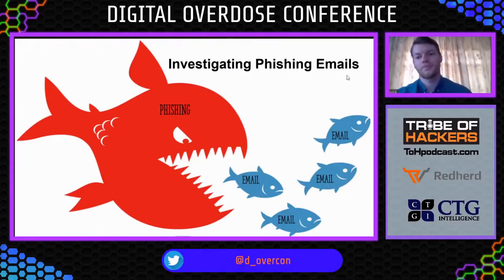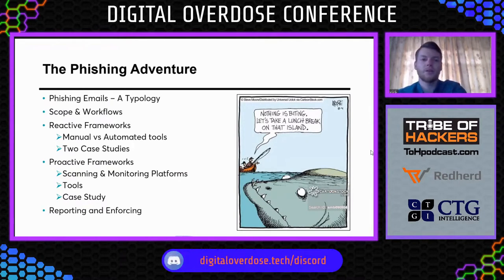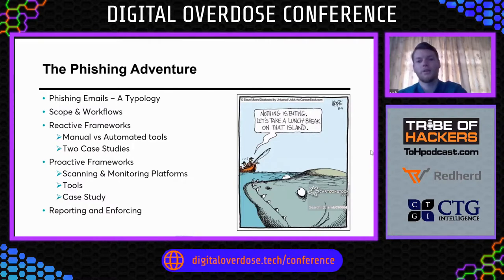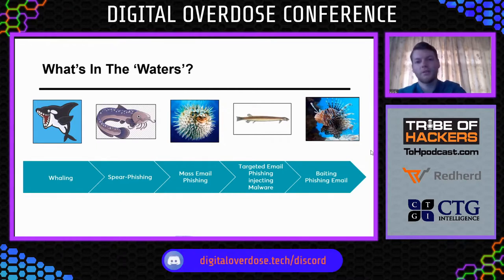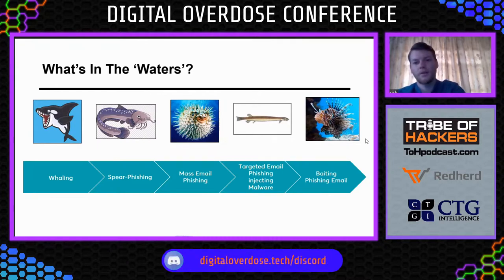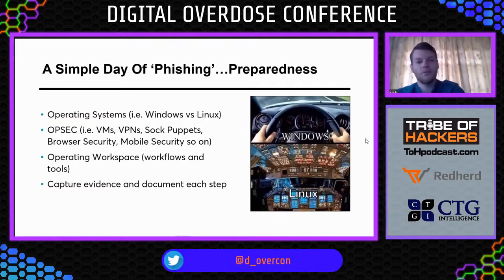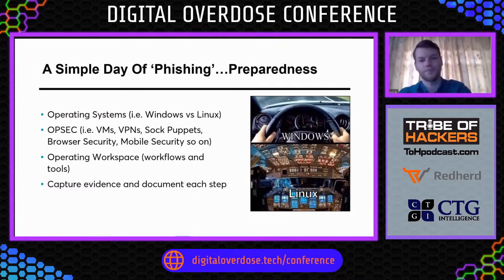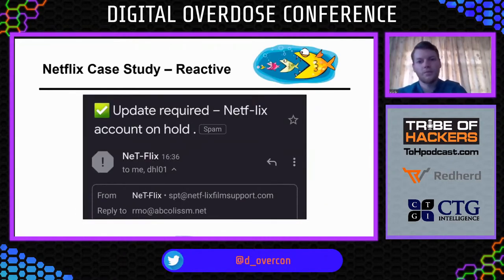Cyber-Investigation/OSINT of Phishing Emails - Patrick Rus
The Digital Overdose Conference was a free virtual event on the 17th and 18th of April touching on the domains of infosec, cybersec, tech and osint.